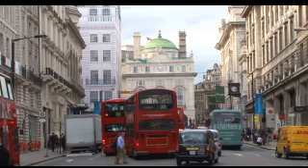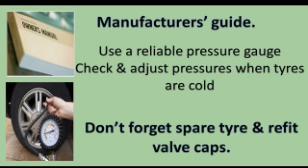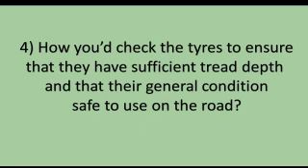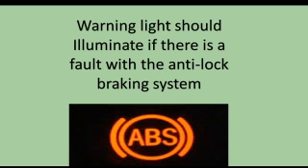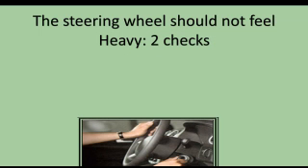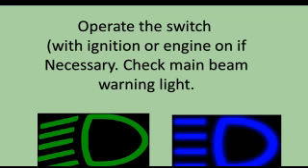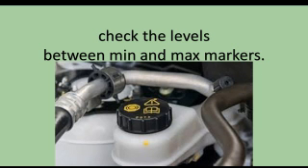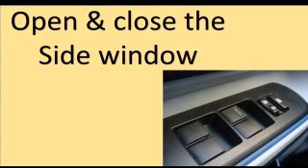Show Me, Tell Me 2024 Driving Test Questions and Answers - UK Driving Test | BeeFree.co.uk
Unlock the secrets to acing the "Show Me Tell Me" portion of your UK Driving Test with our definitive guide for 2024, "Master the UK Driving Test: Essential Show Me Tell Me Questions Answered." Learn to drive in London with ease and Book at Bee Free Driving School today!

This video is your ultimate resource for mastering the critical Show Me Tell Me questions that will set the tone for your practical driving test. From vehicle safety checks to operational knowledge, we've compiled expert answers and strategies to ensure you're fully prepared.

Dive into detailed explanations of each question, learn to perform each task confidently, and understand exactly what your examiner is looking for. Whether you're a first-time test taker or looking to polish your knowledge, this guide is tailored to boost your confidence and help you pass with flying colors.

This video is about Show Me, Tell Me 2024 Driving Test Questions and Answers - UK Driving Test, But It also covers the following topics:

UK Driving Test Show Me Tell Me 2024
Show Me Tell Me Questions Explained
Ace Show Me Tell Me UK Driving Test

Video Title: Show Me, Tell Me 2024 Driving Test Questions and Answers - UK Driving Test | BeeFree.co.uk

Welcome to the Bee Free Driving School YouTube channel 😃.

We aim to be your guide whether you are learning to drive or an experienced driver. We provide training, information, inspiration, and motivation!